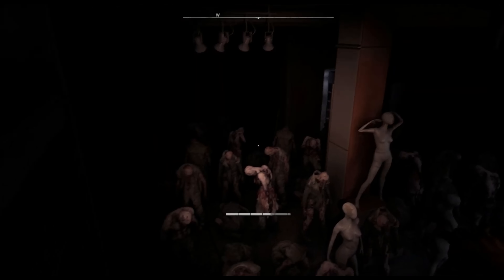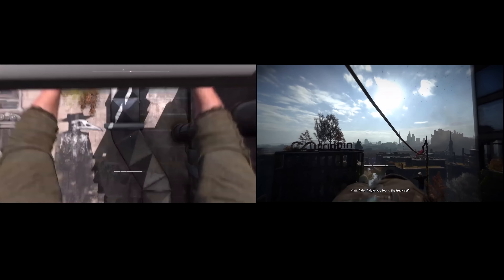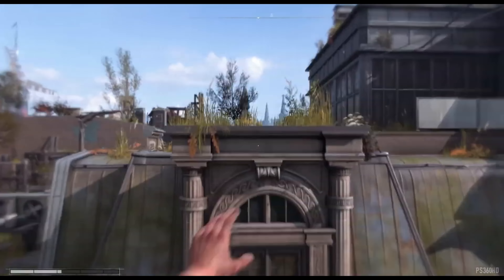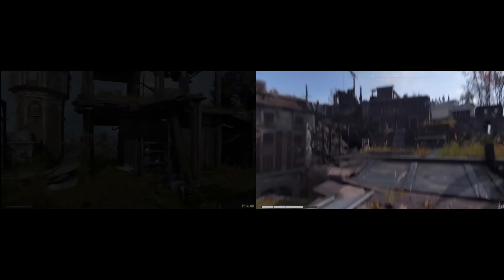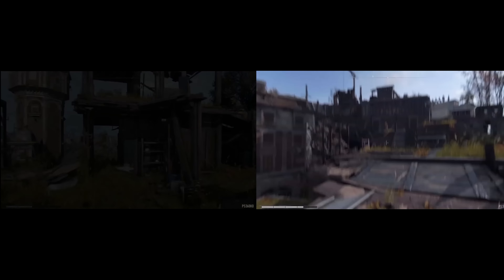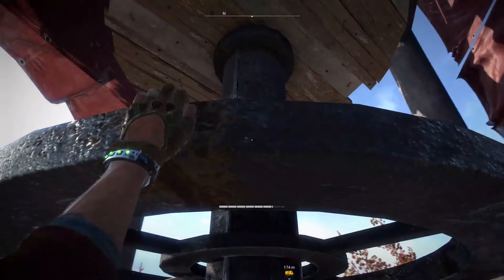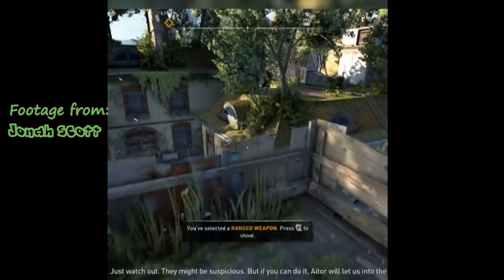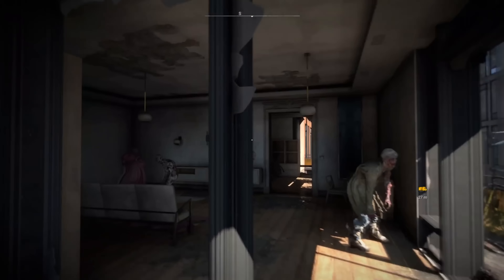Dying Light 2: 2018-19 Parkour vs 2021 | Old Gameplay vs New Gameplay | What’s New & Is It Bad?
I hope you enjoyed my entry! Thank you so much Onizombies for doing this.

This series is to collaboratively build up a complete playlist comparing every aspect throughout the years before the release of Dying Light 2!

Music used -
Raxxo - Stand your ground ( I love this one )